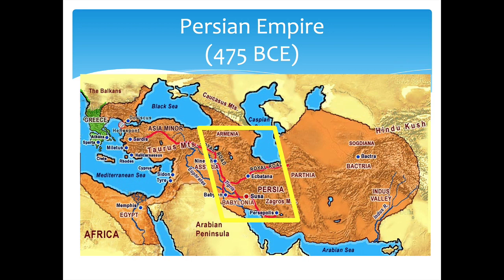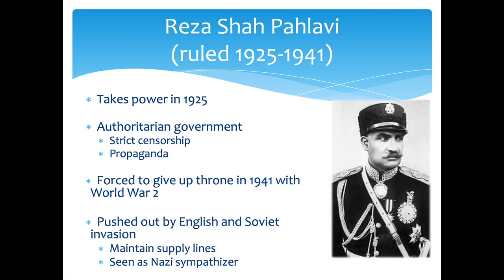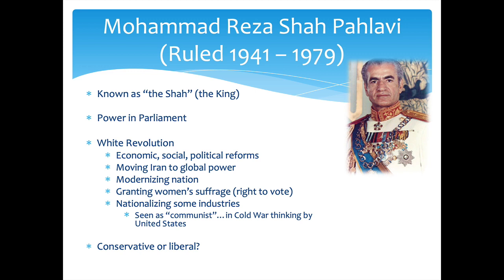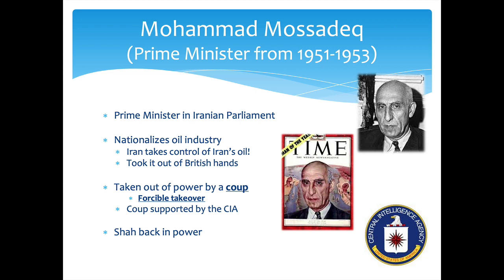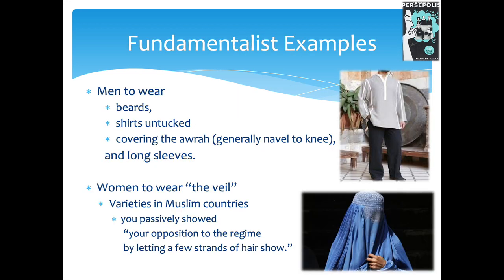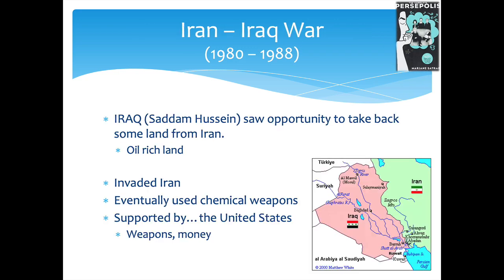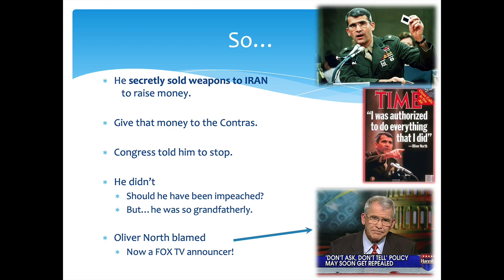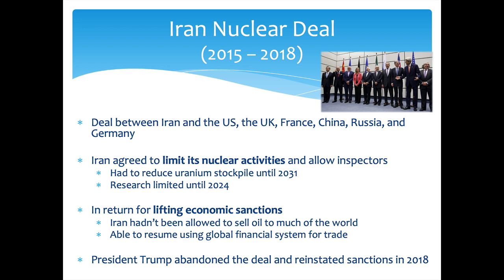Background Knowledge for Persepolis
As we start reading the graphic novel of Persepolis, we may want to learn a little more about the history of Iran, the nation in which this story takes place.  Take a quick journey through some introductory history of this complicated nation.